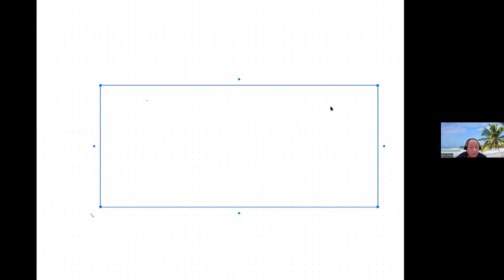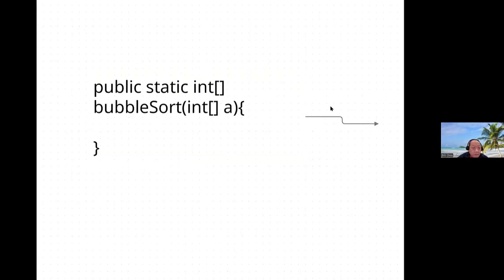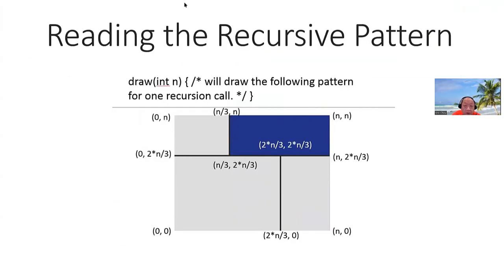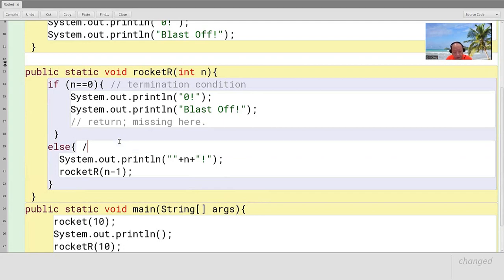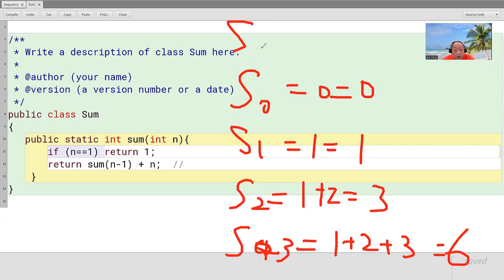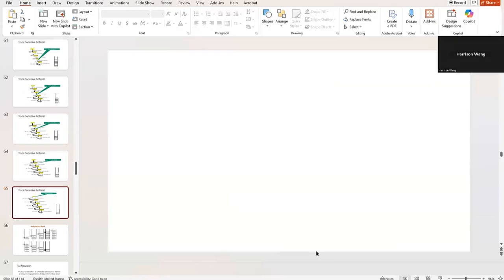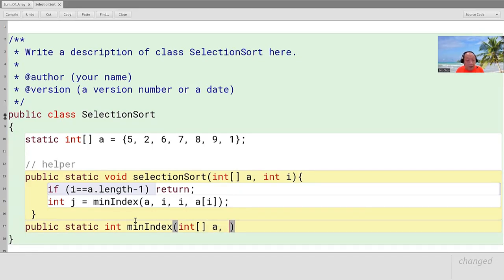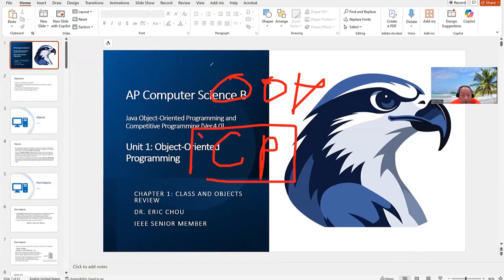Chapter 21: Recursive Algorithms